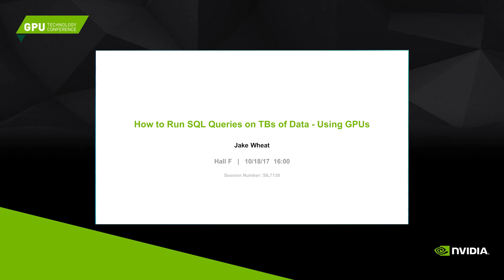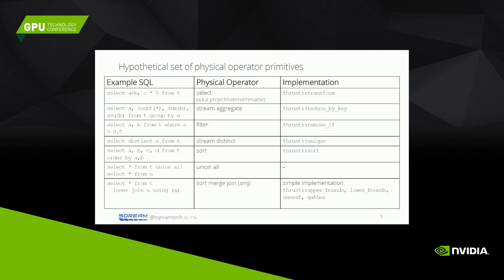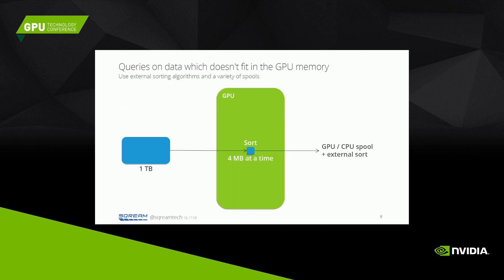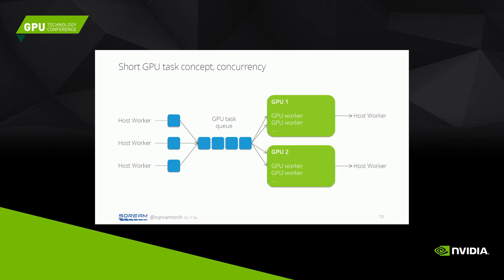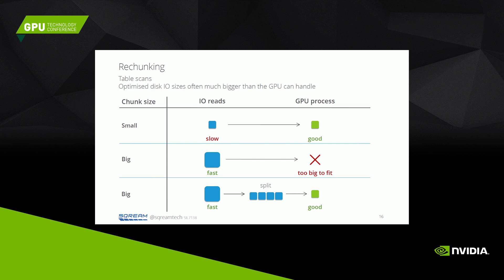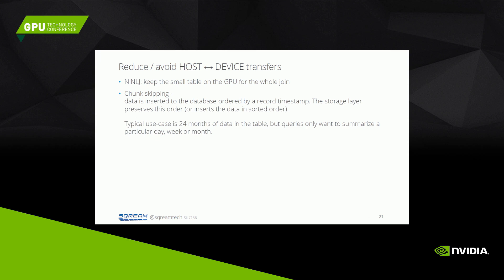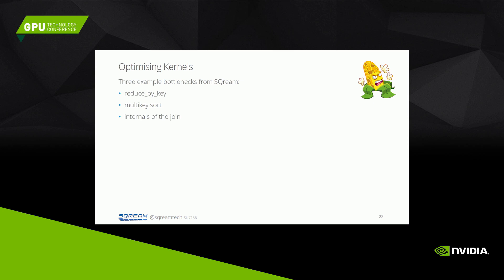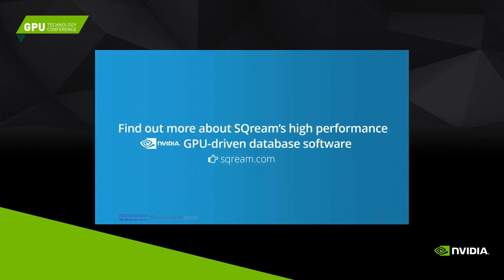SIL7138 How to Run SQL Queries on TBs of Data Using GPUs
By using Thrust and CUB, SQream's lead architect Jake Wheat will demonstrate how to approach building a big data database using GPUs. Learn how SQream DB, powered by NVIDIA GPUs is able to handle hundreds of terabytes. We'll combine various techniques and optimizations during this talk. We will start by building a simple database engine, with basic support for a small amount of SQL features. After a few simple steps, we'll begin optimizing and enhancing the basic database until it can handle much larger data sets than the GPU can typically handle.